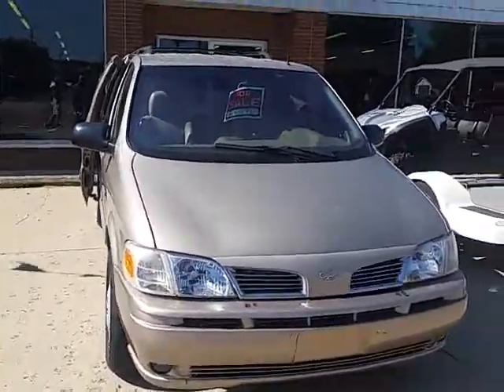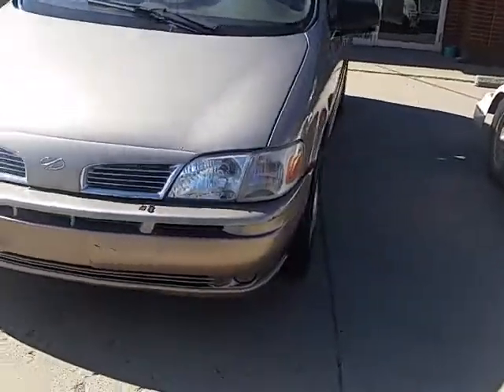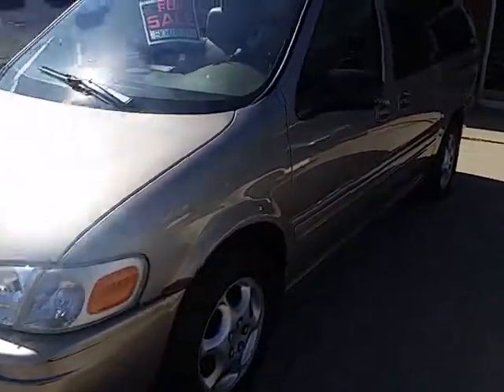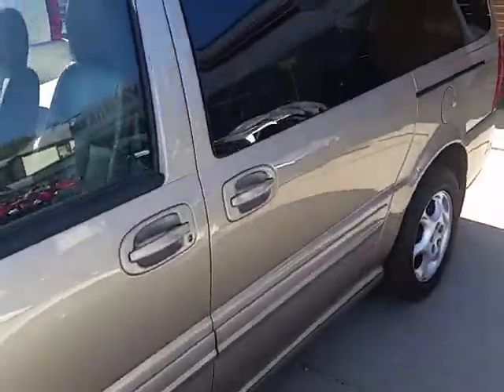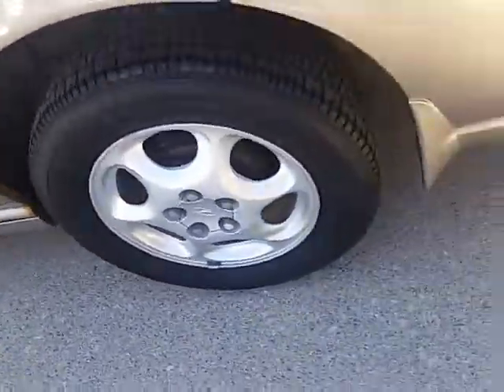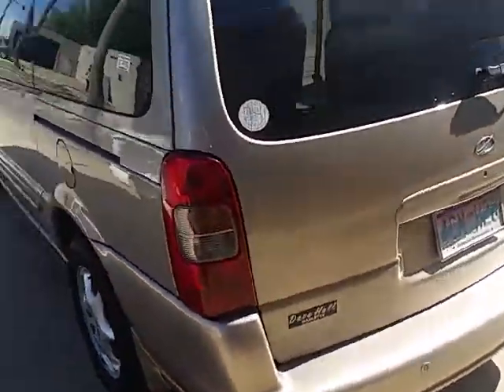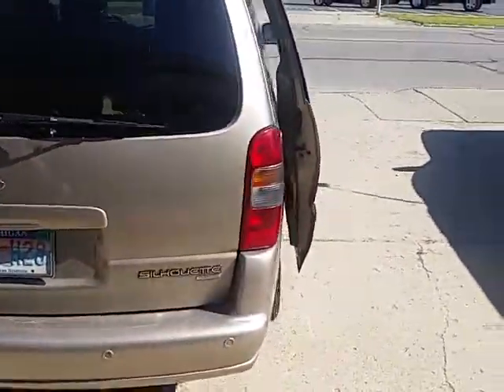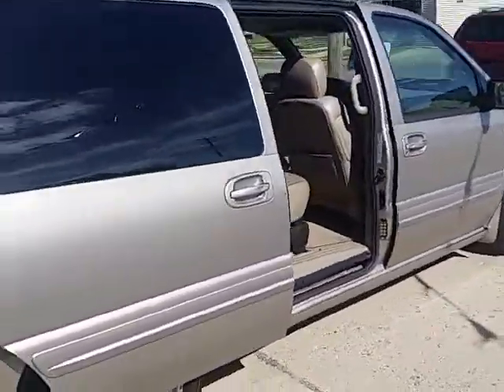2001 Oldsmobile Silhouette consign